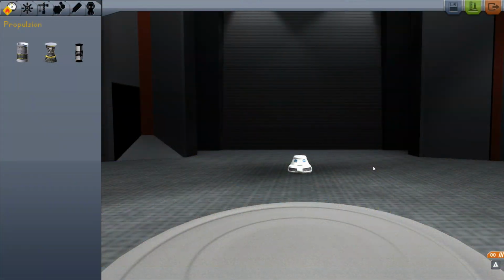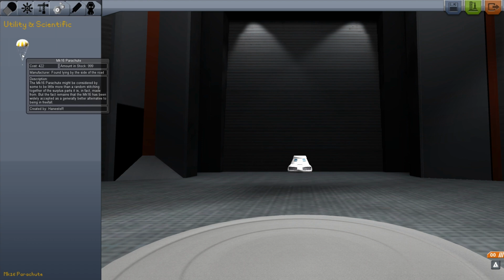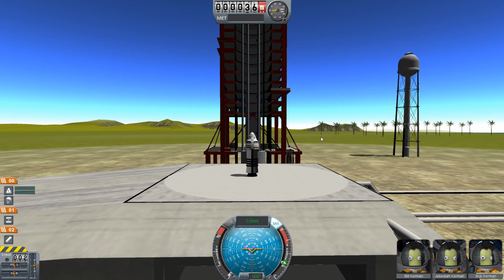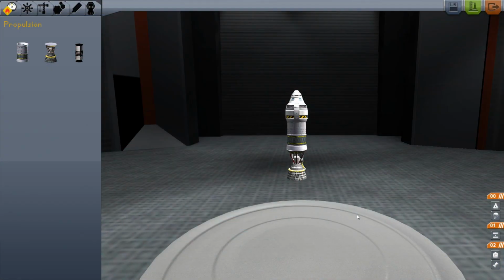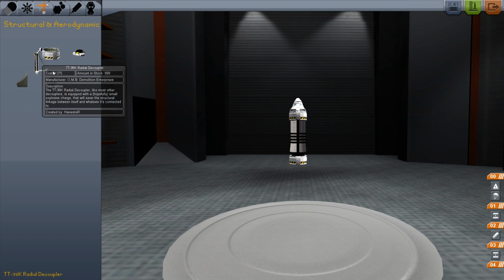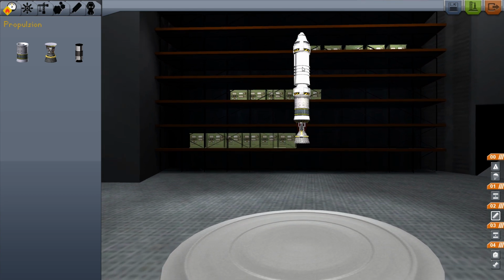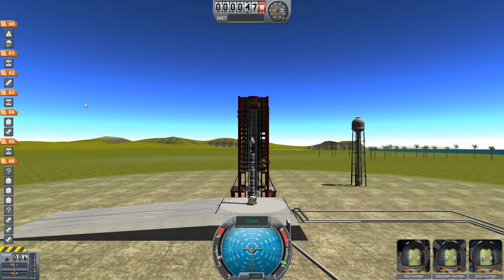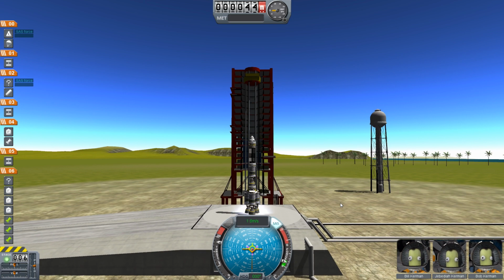Kerbal Space Program | Early Access | First Public Release | Version 0.7.3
Kerbal Space Program Version 0.7.3

This is the first public release of KSP
It was released on the 24 June 2011, It features a very sparse Space centre, No economy, No science & very few parts.
Let's see if I can get above the atmosphere at least & that is easier said than done!

Developers Description...